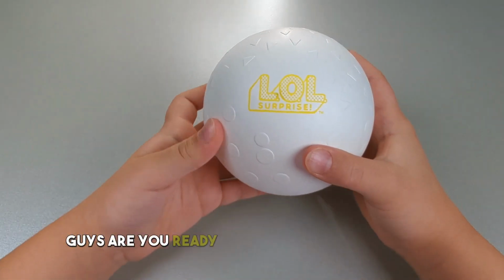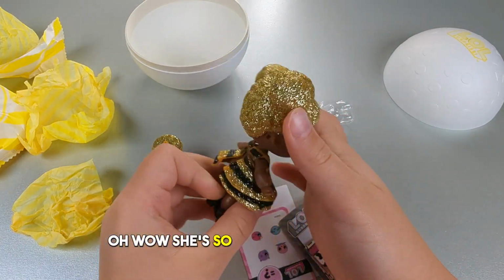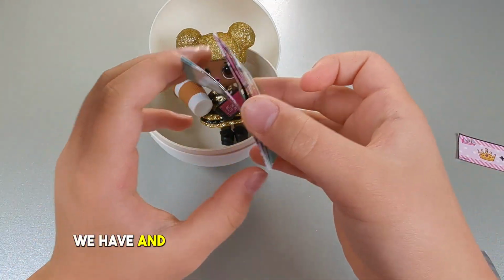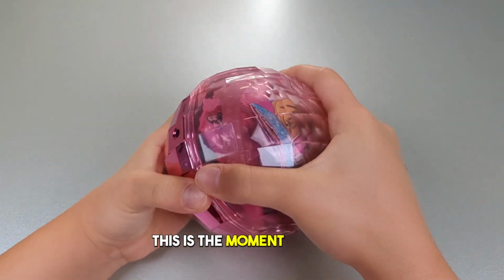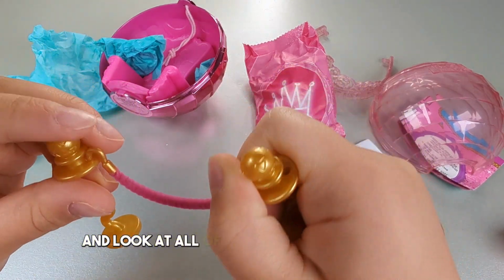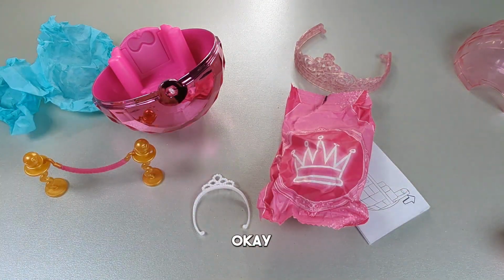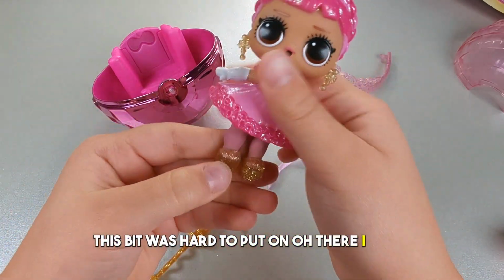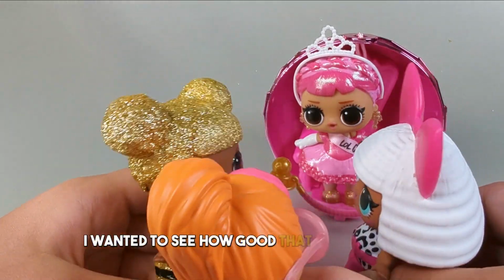Unboxing 2 LOL Surprises: The Perfect Surprise for Every Toy Lover!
Hey there, all you toy enthusiasts! We've got an amazing treat for you today – we're unboxing not one, but TWO incredible LOL Surprises! Double the excitement, double the anticipation!

Get ready to join us in unveiling the magic, the dolls, and all the fantastic accessories that come with these LOL Surprises. It's a rollercoaster of emotions, and we can't wait to share it with you.

Get ready to be amazed as we embark on this incredible LOL Surprise journey together! 😄🎉🎁